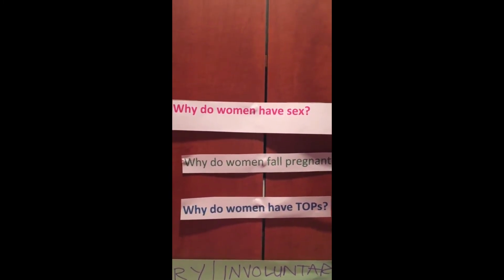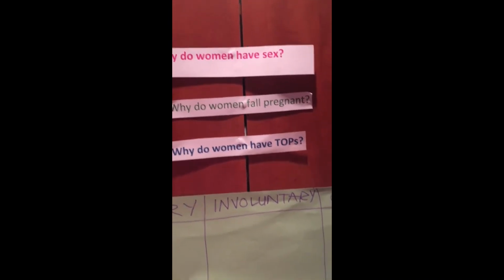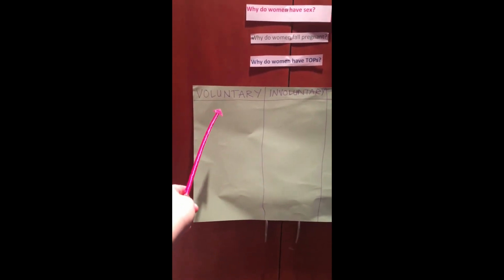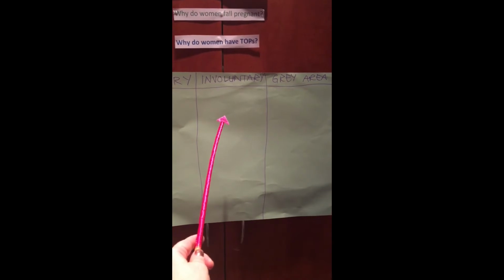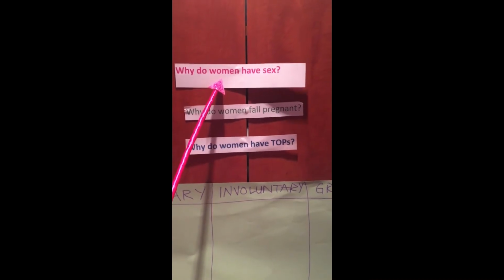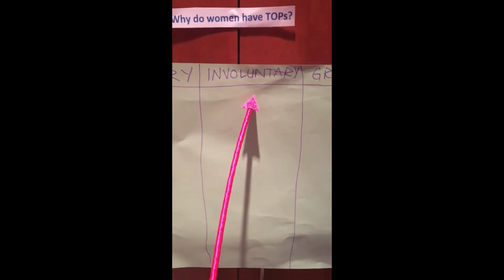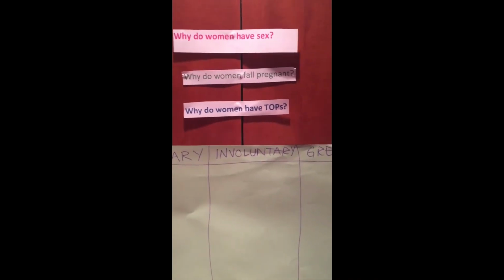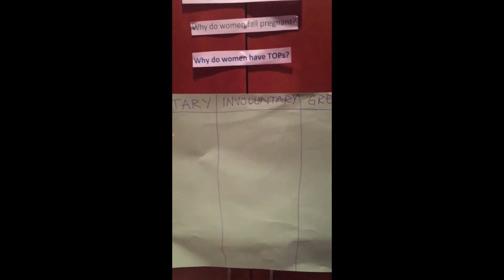Termination of Pregnancy tutorial 2: Setting the Scene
This series of tutorials allows students to understand the social factors impacting on termination of pregnancy. Here we set the scene for a task that would normally be done in the classroom.